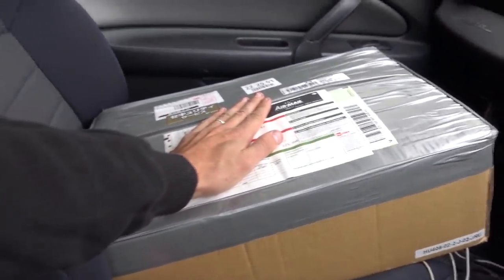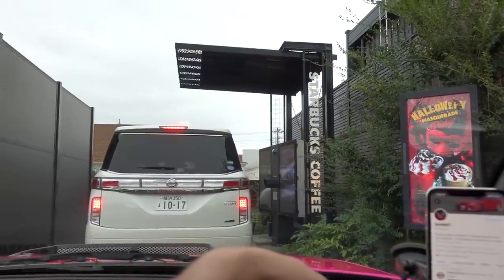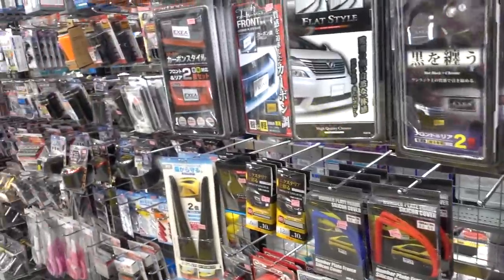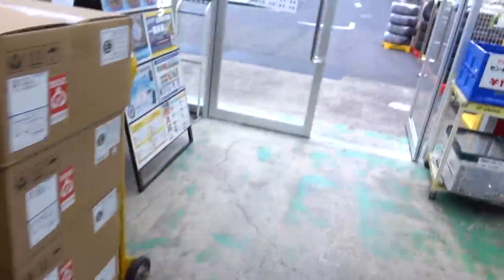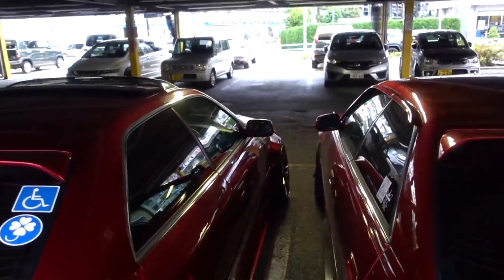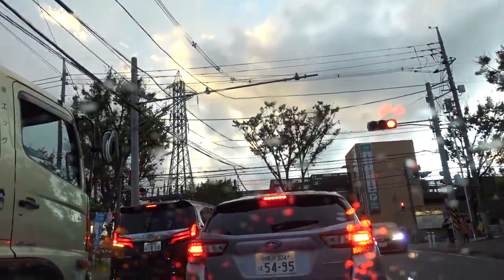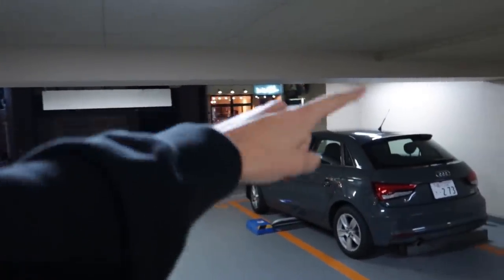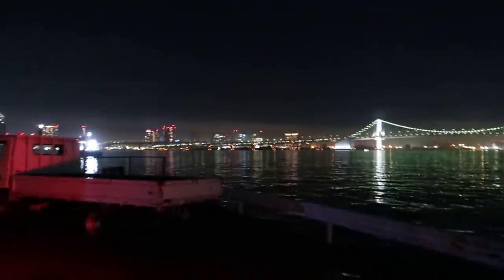THE CRAZIEST JZX100'S I HAVE SEEN!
While getting some JDM accessories for my S15 Silvia I come across 2 amazing JZX100's. My favorite was definetly the Chaser!

You can ship things to me here:
Sam Lucas